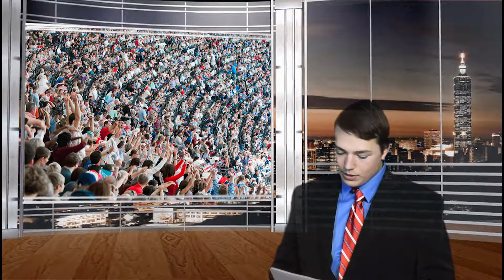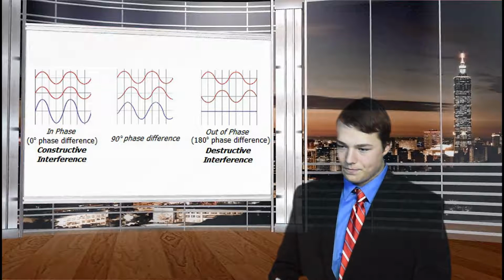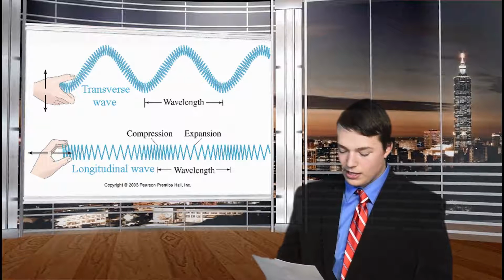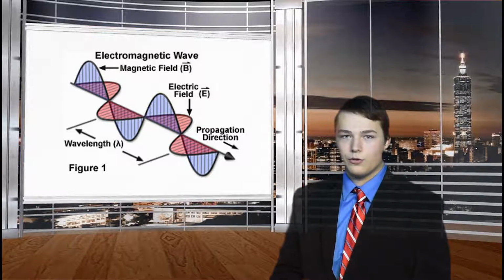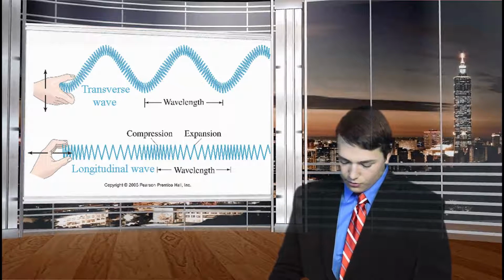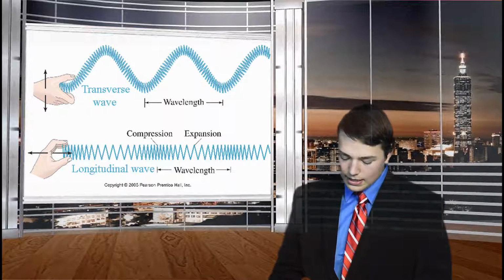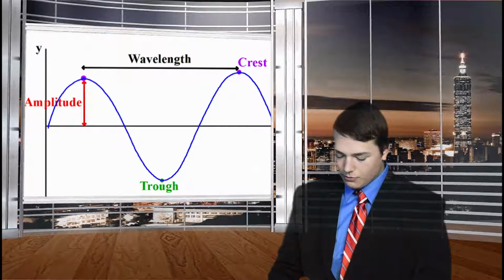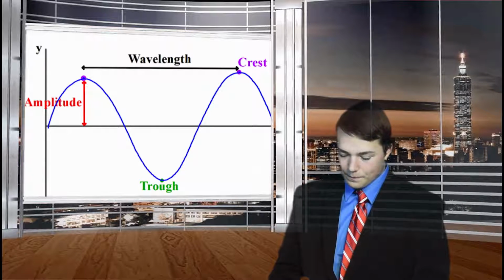Greg The Science Guy.....Waves